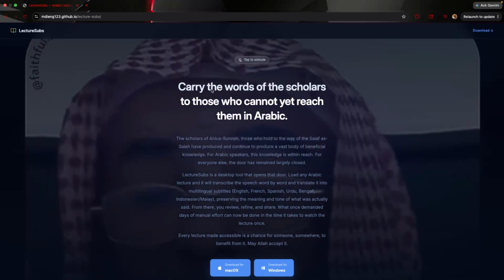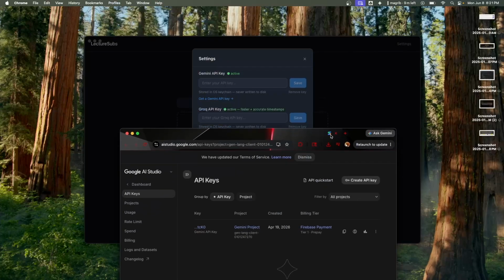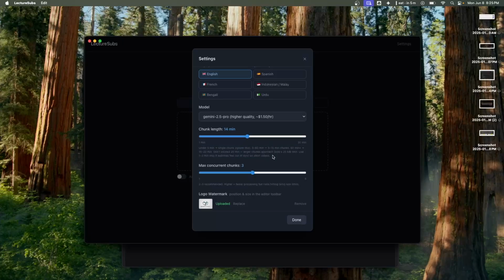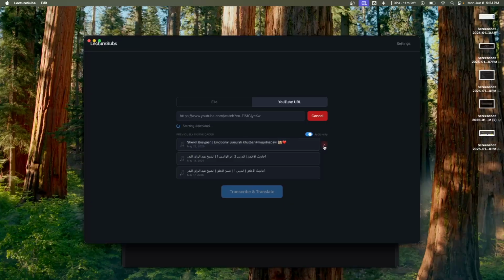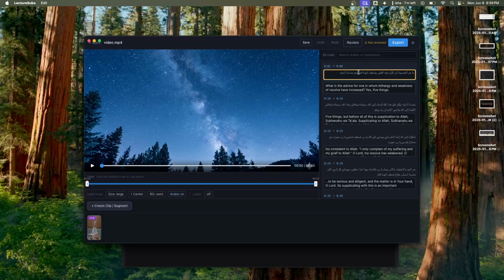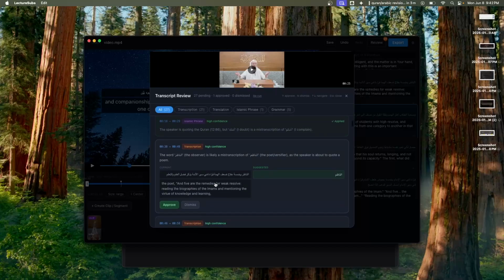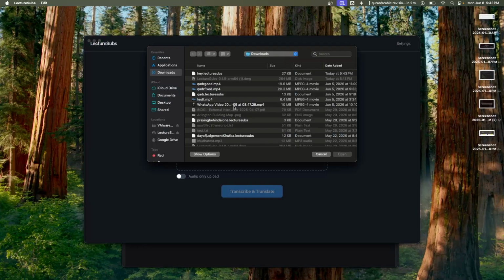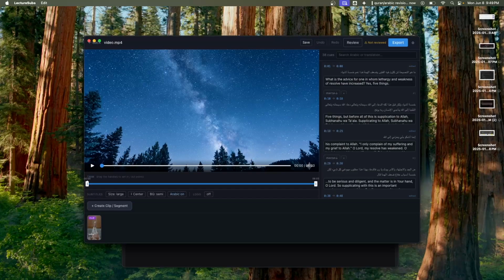LectureSubs Setup and Tutorial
In this video I walk you through LectureSubs from scratch —
  installing the app, grabbing your two free API keys (Gemini + Groq), and
  turning your first Arabic lecture into clean English subtitles.

  LectureSubs is a free, open-source desktop app for translating Arabic Islamic
  lectures into English. Drop in a YouTube link, an MP4, or a WhatsApp clip,
  and it gives you back synced, scholarly-accurate, fully editable subtitles —
  ready to export as SRT, burn into the video, or auto-slice into vertical
  clips and YouTube-ready segments.

   Got feedback? Hit something that broke, or wishing the app did X?
  Drop it in the comments — bugs, feature requests, workflow ideas, anything.
  I read every one, and the next update is shaped by what you tell me.

  JazakumAllahu khairan for watching. If this helps you spread beneficial
  knowledge, share it with a brother or sister who could use it.